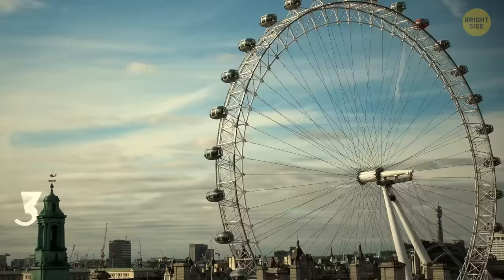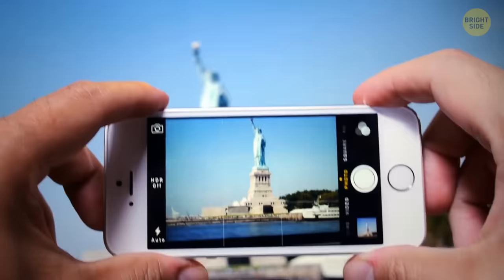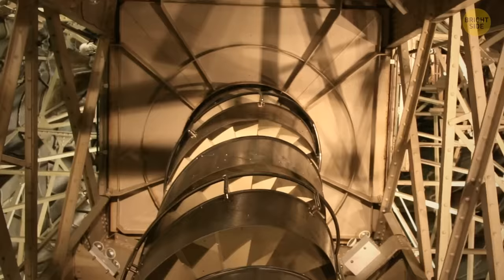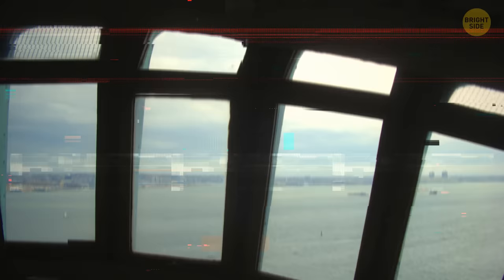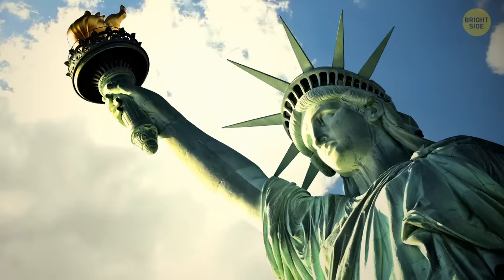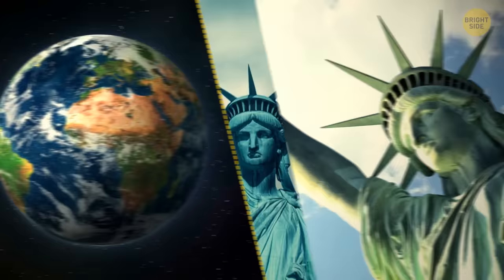Who Is the Statue of Liberty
The Statue of Liberty is one of the most well-known symbols of the USA. Many people from around the world visit it, look at it from a ferry or buy postcards with it. Yet, the statue has so many facts about it very few people know. One of them: who does the Liberty's face belong to? Its classic features: a straight nose, beautiful eyes and lips look like those of an ancient goddess. Let's find out, who Lady Liberty really is.

Buste d'Isabelle-Eugénie Boyer dans sa chapelle au cimetière de Passy: By Thomon,
Fragment of the old fountain Bruat by Auguste Bartholdi, 1863: By Edelseider,
The Great Bartholdi Statue, Liberty Enlightening the World, published by Currier & Ives: By Rawpixel,
Statue_of_Liberty_copper_construction. Model complete with figurines made by Bartholdi circa 1880: By PHGCOM,
Inside the Statue of Liberty crown, 1980, by Rick Dikeman: By Rdikeman,